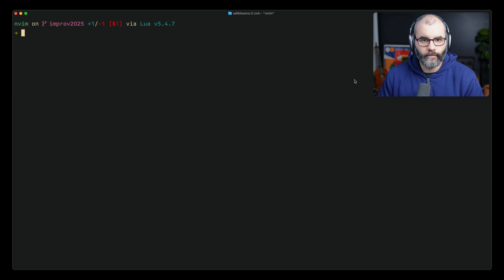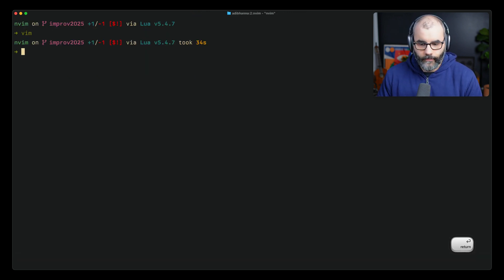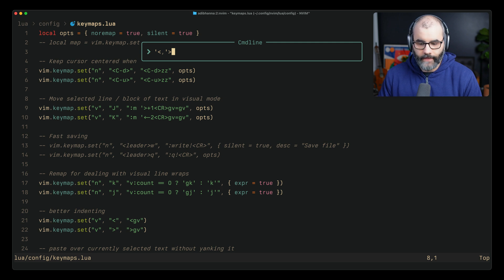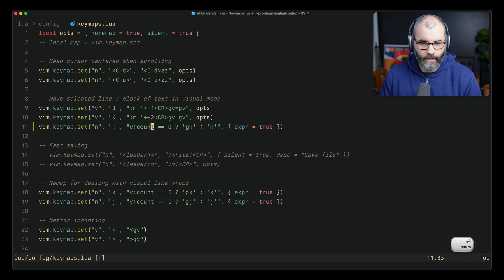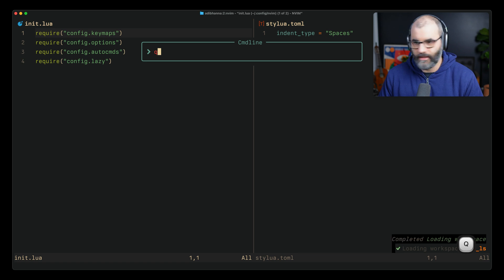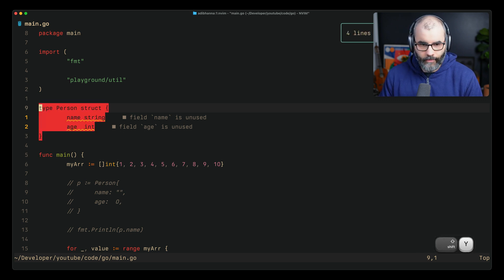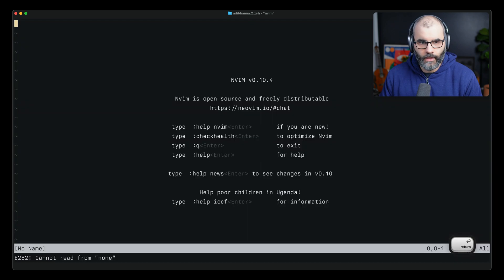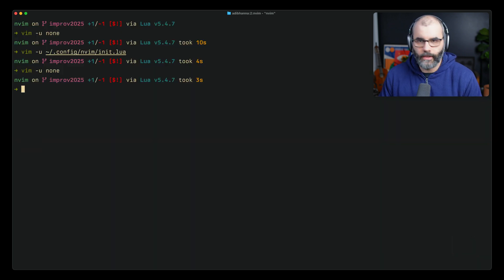7 useful Vim tips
Vim Tips!

- MacBook Pro M1 Max
- Apple Studio Display
- Kinesis Advantage 360
- Logitech MX Vertical Mouse
- SSL12 Audio Interface
- Rodecaster Duo Audio Interface
- RE20 Microphone
- Earthworks ETHOS Microphone
- Elgato Wave Mic Arm
- Elgato Key Lights
- Elgato Facecam 4k
- Elgato cam link 4k (Capture Card)
- Sony ZVE10
- Sigma 16mm f/1.4 lens